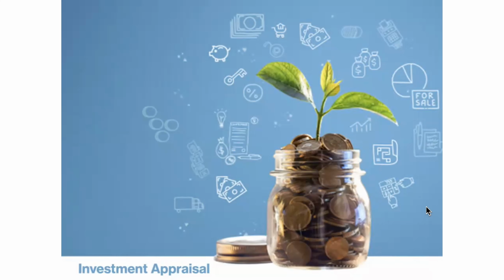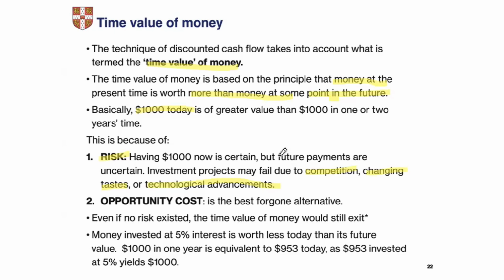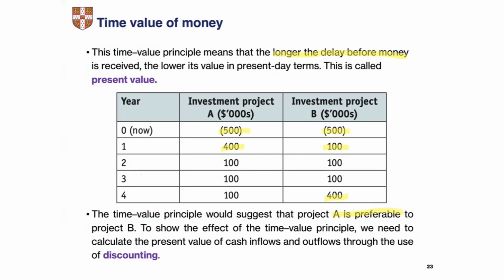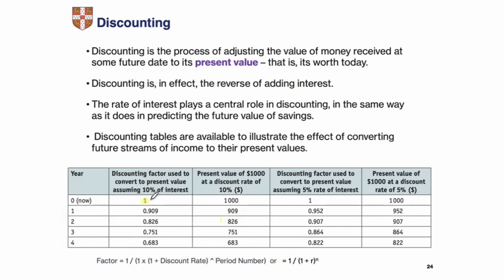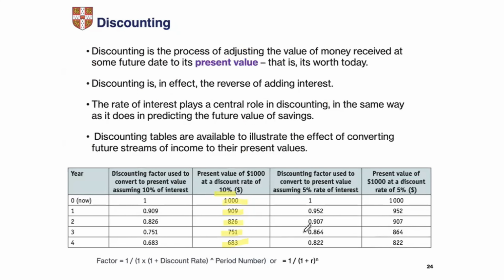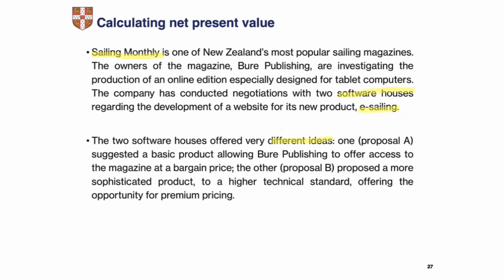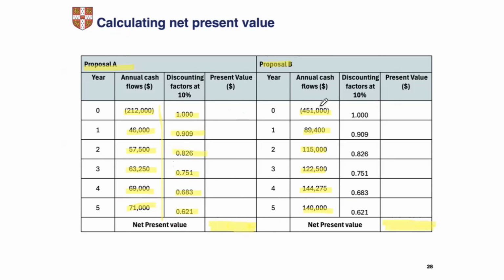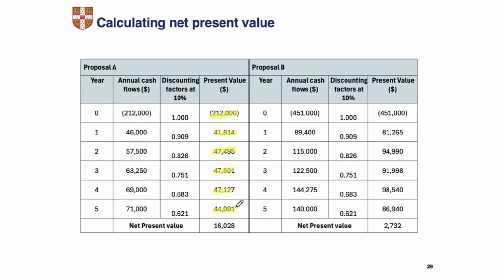Discounted cash-flow: Investment Appraisal – Cambridge A LEVEL BUSINESS STUDIES (9606)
An Online class on DISCOUNTED CASH-FLOW Technique (Investment Appraisal) held on 21st December 2024.

Teacher: Michael Ahene (Jnr)

Textbook: Cambridge International AS & A Level - Business Second edition (2021 Edition)

Author: Malcolm Surridge Andrew Gillespie Publisher: Hodder Education